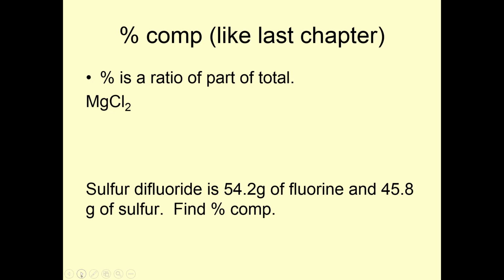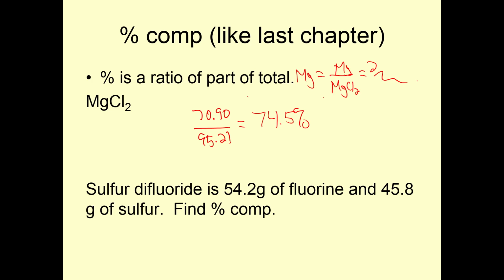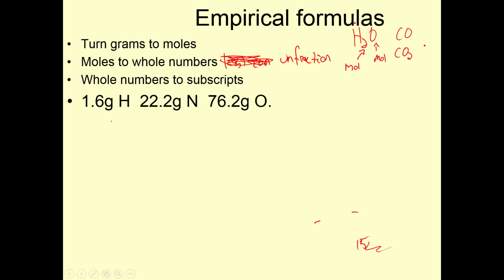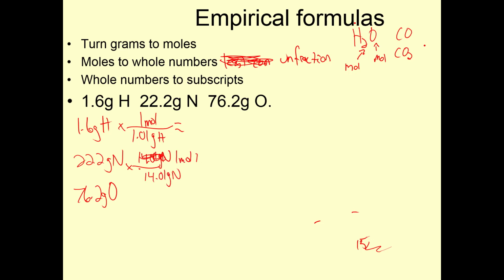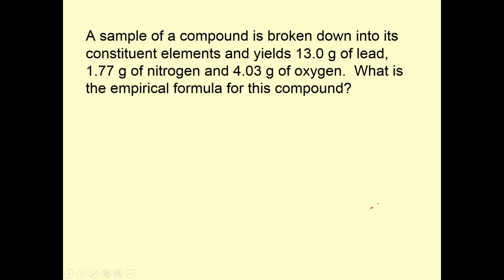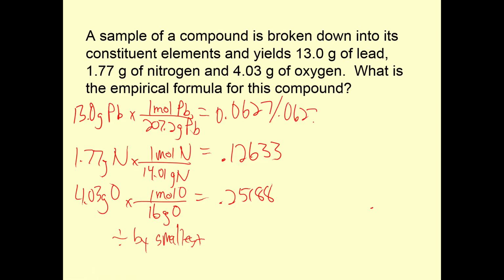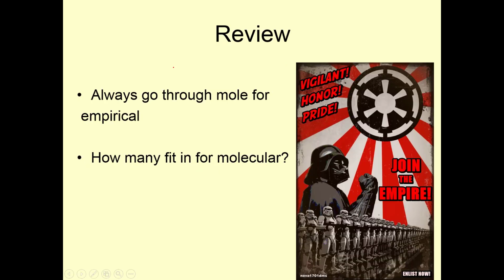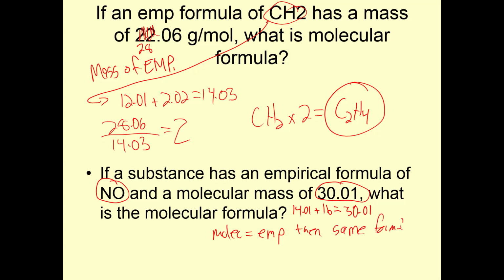LTHS Chem Prep 5.2